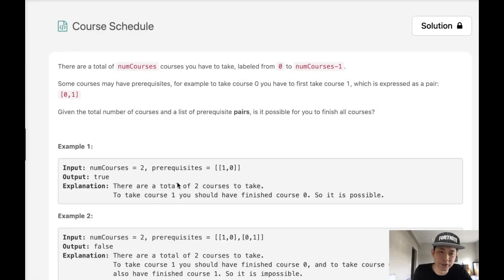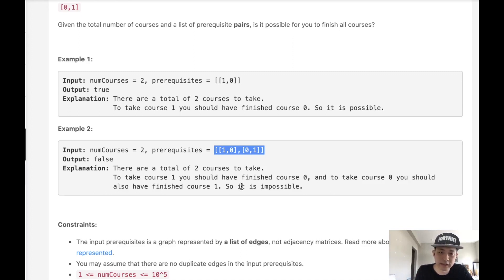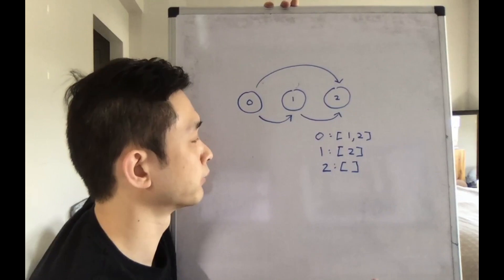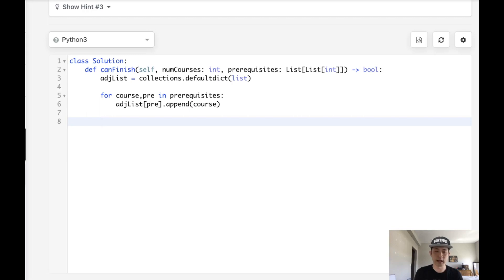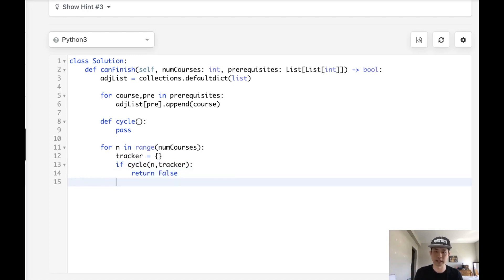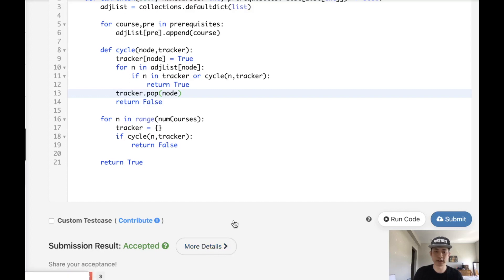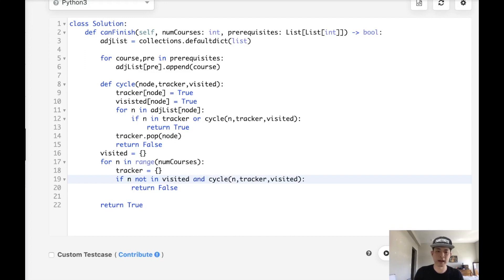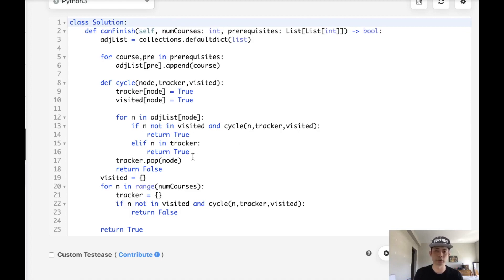Leetcode - Course Schedule (Python)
Leetcode - Course Schedule